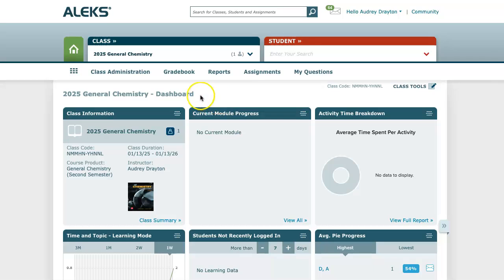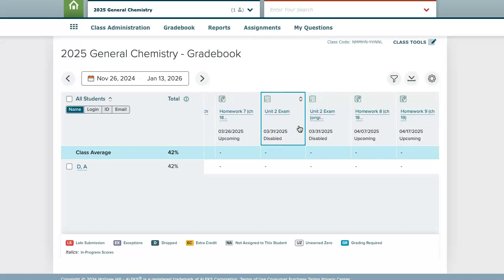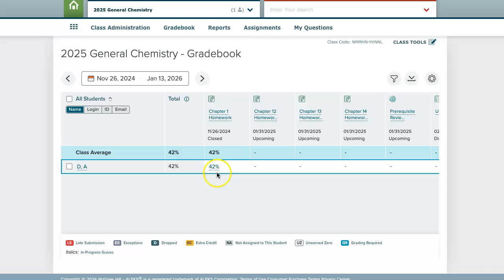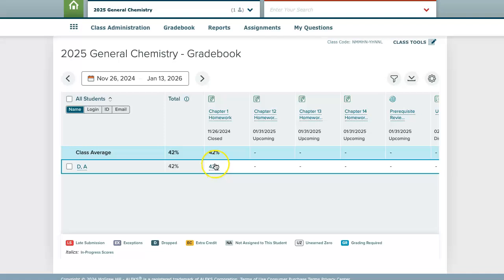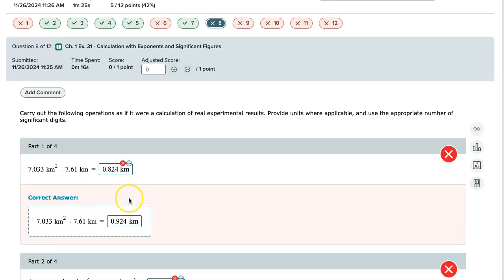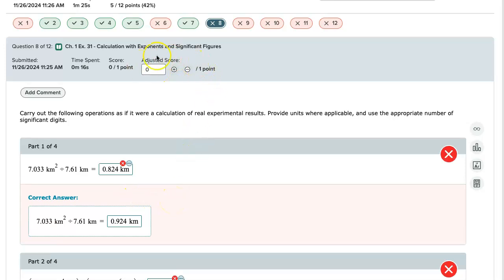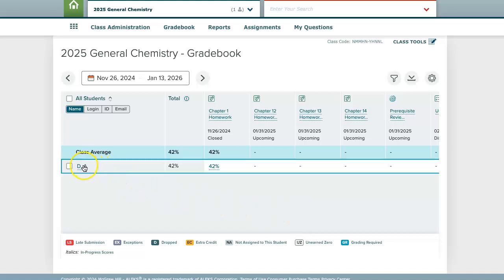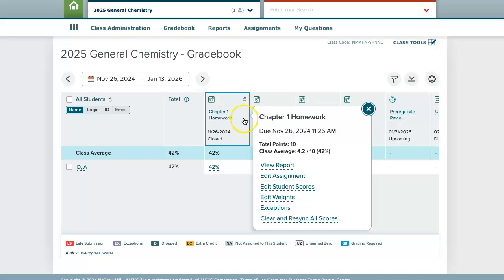ALEKS How to Use the ALEKS Class Gradebook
If you are not syncing with an LMS, the ALEKS class gradebook is a great option for tracking student scores. This video shows how to use the class gradebook to see overall how students are doing as well as how to see individual assignment scores/reports.